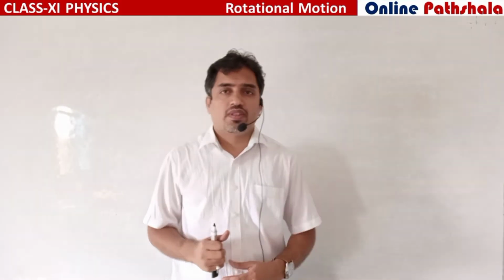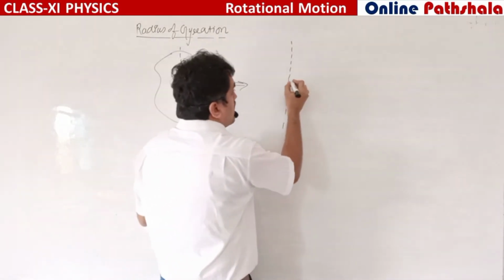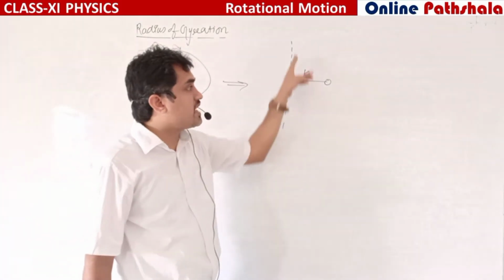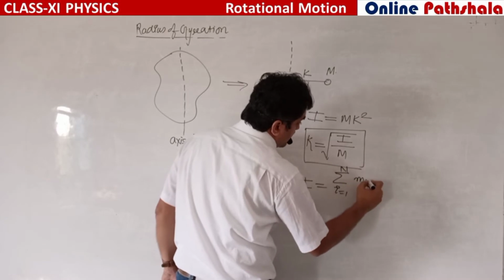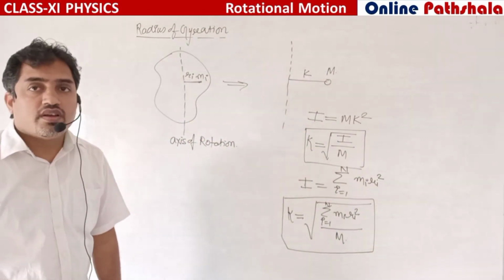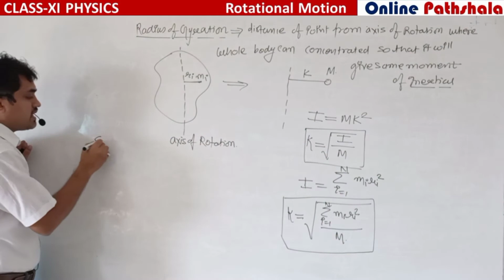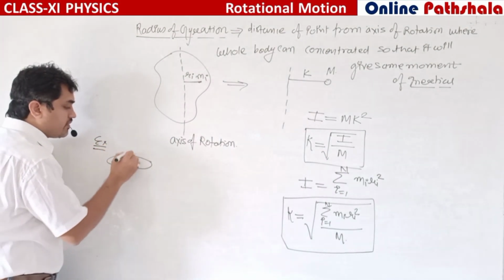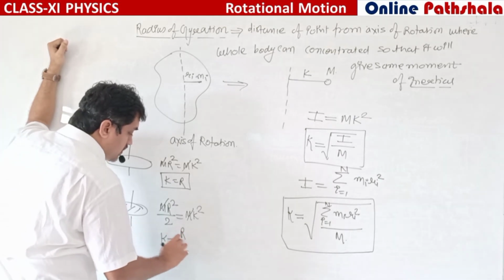LEC-22 RADIUS OF GYRATION /ROTATION MOTION CLASS XI PHYSICS